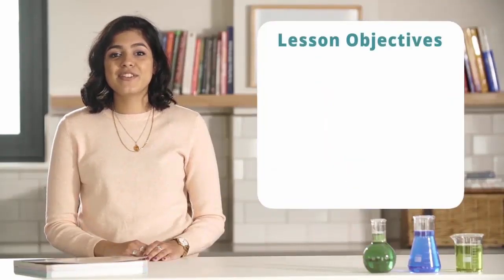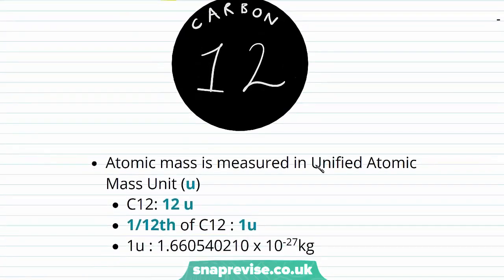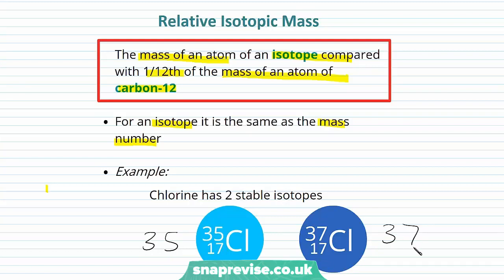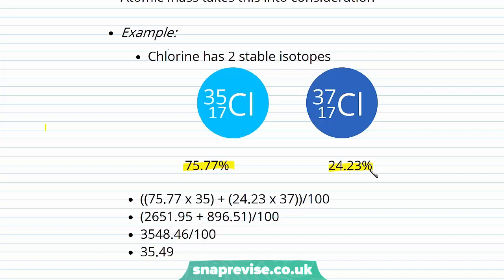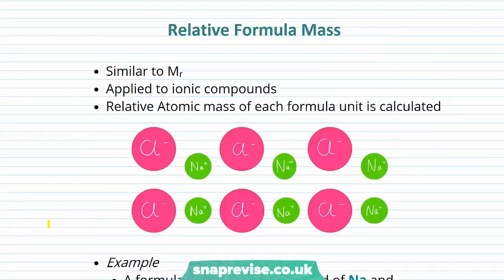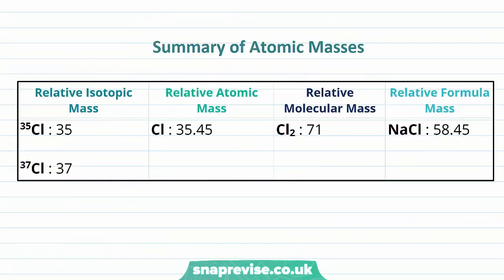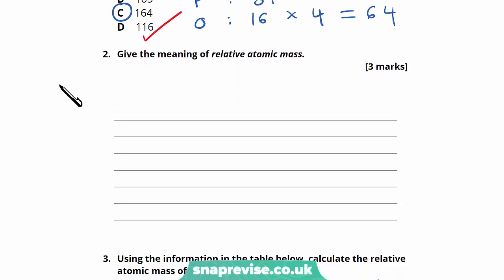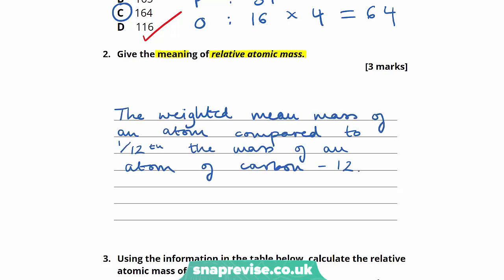Relative Atomic & Molecular Mass | A-level Chemistry | OCR, AQA, Edexcel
Relative Atomic & Molecular Mass in a Snap!

created by Ella Buluwela, Chemistry expert at SnapRevise.

The key points covered in this video include:
 1. What is Relativity?
2. Why do we compare to Carbon-12?
3. Relative Isotopic Mass
4. Relative Atomic Mass
5. Relative Molecular Mass
 6. Relative Formula Mass

What is relativity?

Atoms are very small! 10-8cm. Mass is given in relative terms: Relative to the C12 isotope, International Standard.

Why 12C?

Comparing to C 12 is the international standard. Atomic mass is measured in Unified Atomic Mass Unit (u). C12: 12 u, 1/12th of C12 : 1u, 1u : 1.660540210 x 10-27kg.

Relative Isotopic Mass

The mass of an atom of an isotope compared with 1/12th of the mass of an atom of carbon-12. For an isotope it is the same as the mass number. Example: Chlorine has 2 stable isotopes.

The weighted mean mass of an atom of an element compared with 1/12th of the mass of an atom of carbon-12. Many elements are a mixture of isotopes. Atomic mass takes this into consideration. Example: Chlorine has 2 stable isotopes. ((75.77 x 35) + (24.23 x 37))/100, (2651.95 + 896.51)/100, 3548.46/100, 35.49

Relative Molecular Mass

Some compounds and elements are composed of simple molecules. Example: Cl2 is composed of 2 chlorine atoms. Mass number of Chlorine = 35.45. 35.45 x = 70.9.

Relative Formula Mass

Similar to Mr. Applied to ionic compounds. Relative Atomic mass of each formula unit is calculated. Example: A formula unit of NaCl composed of Na and Cl, Na: 23, Cl: 35.45, NaCl: 35.5 + 23 = 58.45.

Summary

Atomic Mass is given relative to 1/12th the mass of an atom of carbon-12
Relative Isotopic Mass: Mass of an atom of an isotope compared with 1/12th of the mass of an atom of carbon-12
Relative Atomic Mass: Weighted mean mass of an atom of an element compared with 1/12th the mass of an atom of carbon 12
Relative Molecular Mass can be applied to simple molecules
Relative Formula Mass is applied to ionic compounds